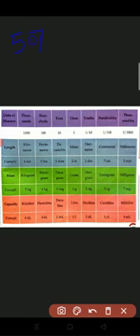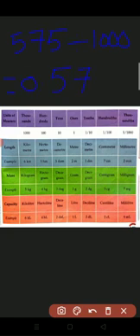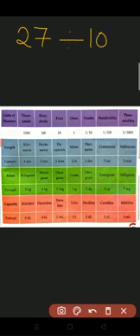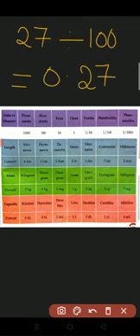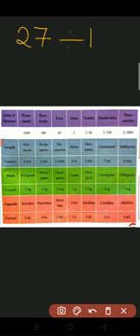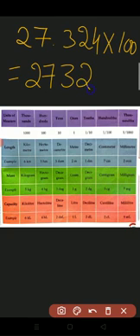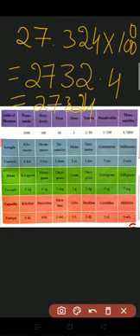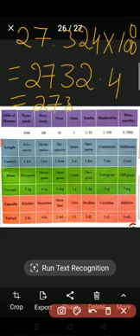mathematics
Video from Suneetha